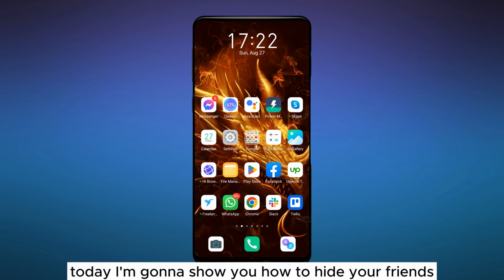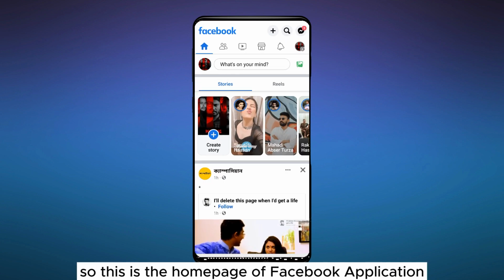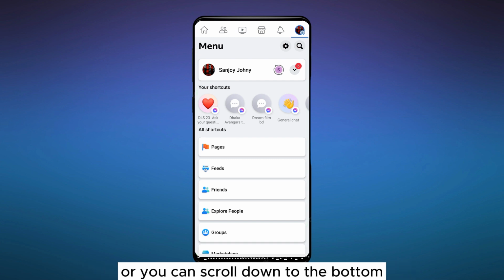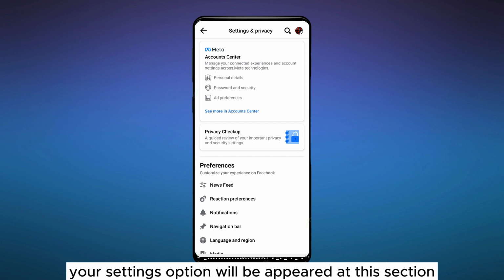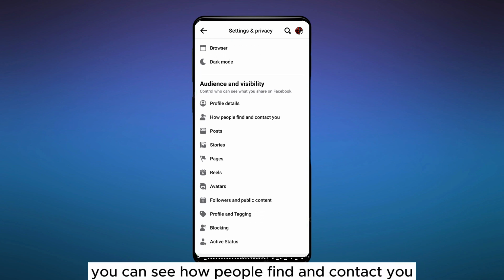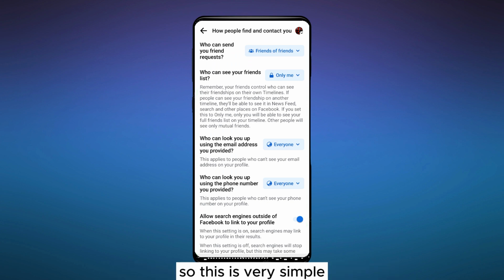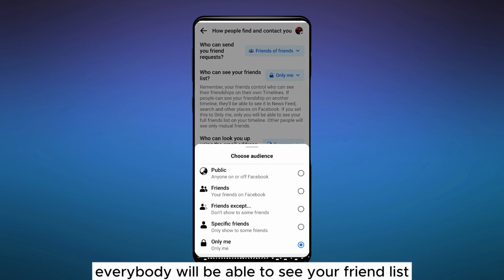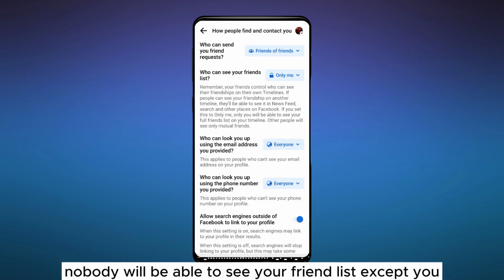How to hide your friends on Facebook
Hide your friends list on facebook.